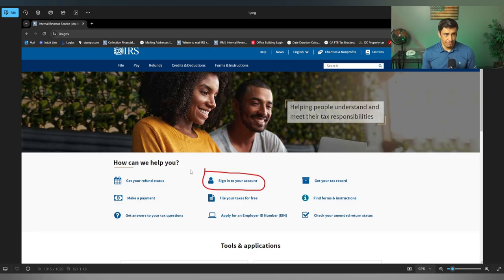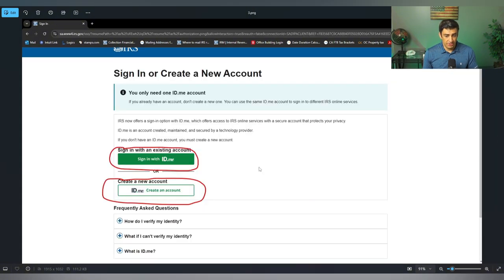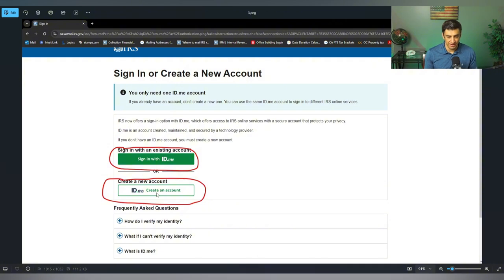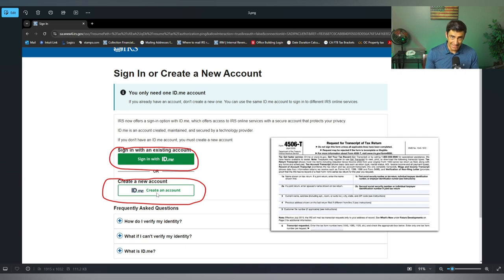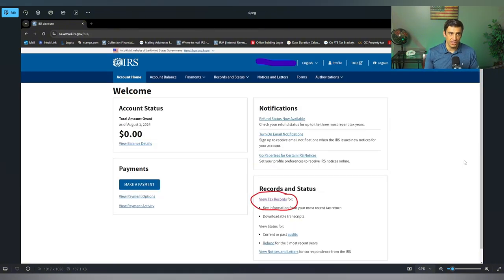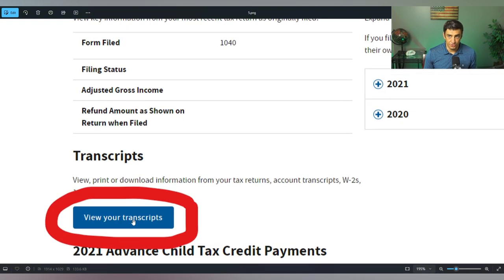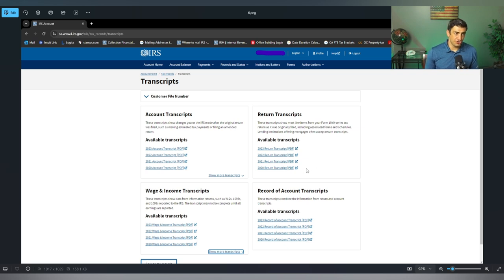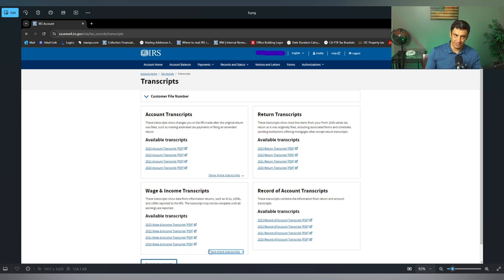How to Get IRS Transcripts Online – Updated 2024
In this video, you’ll learn how to get IRS transcripts online step by step. I’ll walk you through the process of signing in and downloading your transcripts directly from the IRS website. Whether you need tax return transcripts, account transcripts, or wage and income transcripts, this guide will help you access them quickly and easily. Perfect for anyone needing to review their tax information or share it with a third party.

00:00 - Intro
00:55 - Signing into the IRS website
01:27 - Viewing Tax Records
01:41 - Viewing and Downloading Transcripts